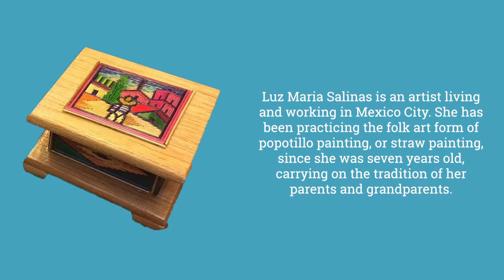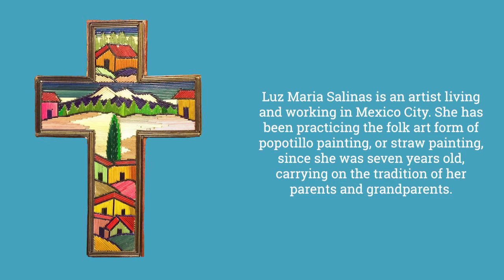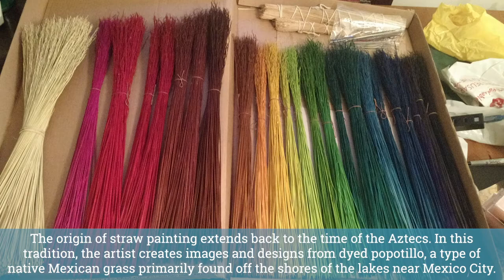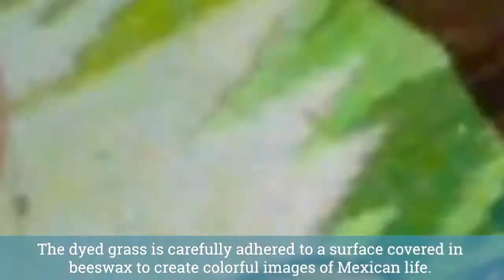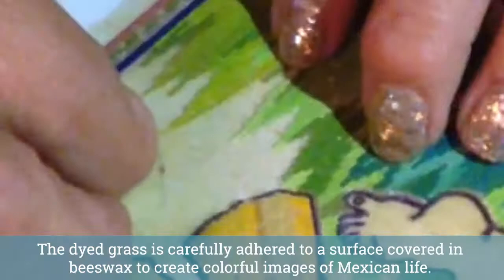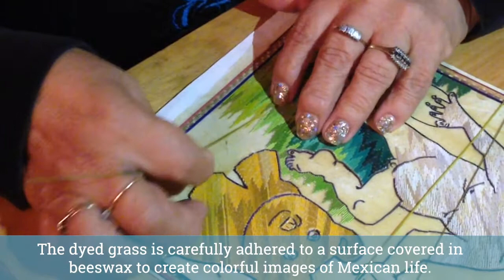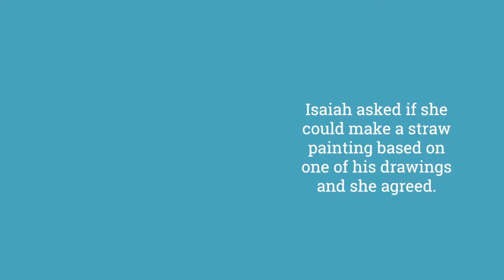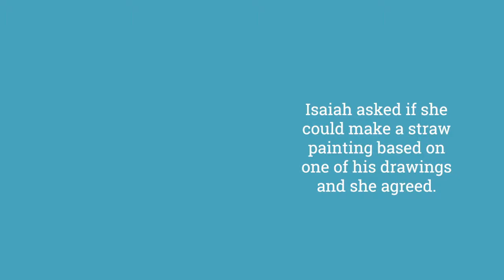Folk Art at Philadelphia's Magic Gardens: Luz Maria Salinas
Hundreds of pieces of folk art from around the world can be found embedded in the walls at Philadelphia's Magic Gardens (PMG). They were commissioned and collected over the years by founding artist, Isaiah Zagar. The staff at PMG is continuing this tradition by maintaining connections with these artisans and adding to the collection.

Learn more about artist Luz Maria Salinas and her amazing popotillo (or straw) paintings!